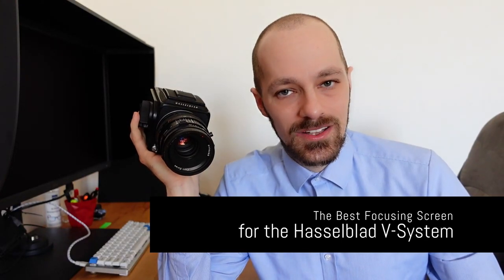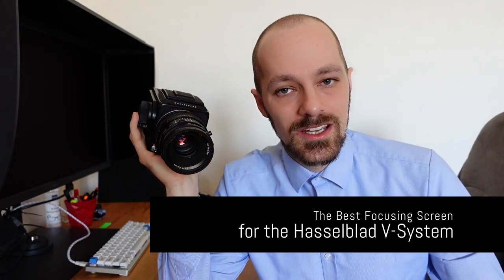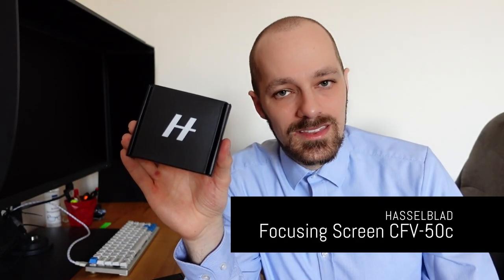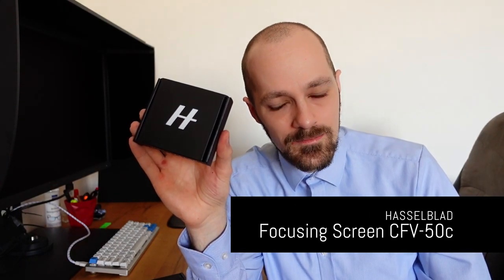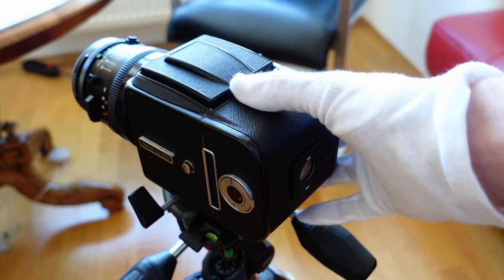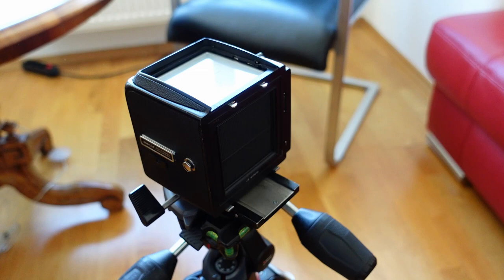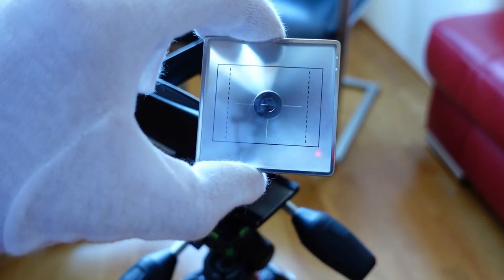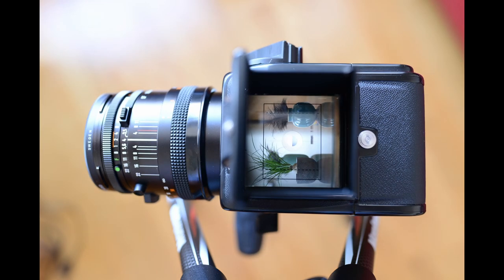Best Focusing Screen for the Hasselblad V-System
I just discovered what might be the best focusing screen for the Hasselblad 500 C/M. It is significantly less expensive than the vintage Acute Matte screens and still available new.
+ How to install it properly!